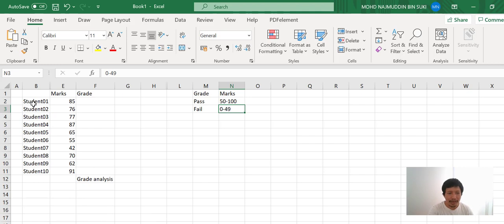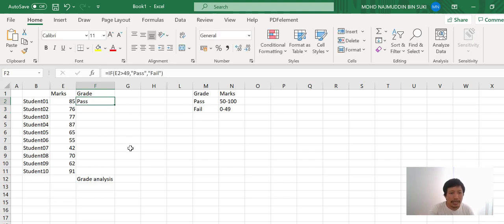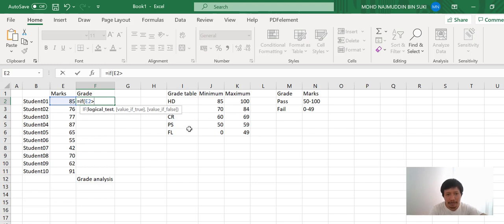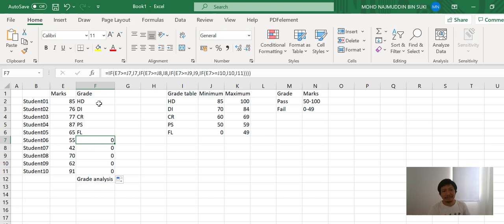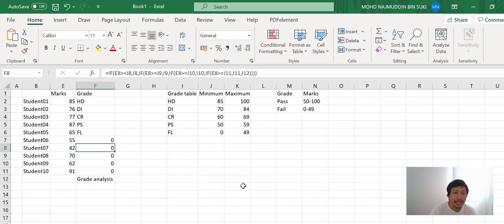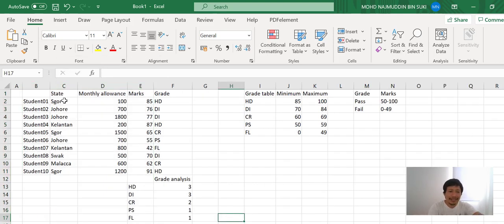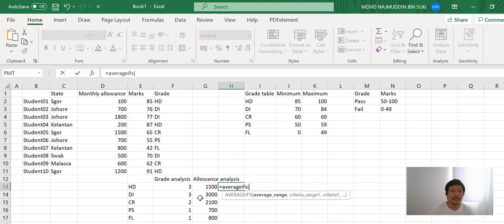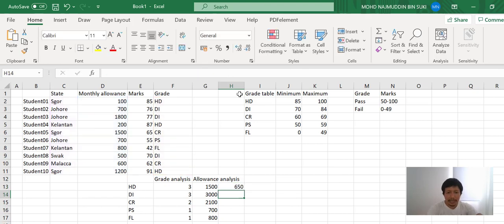Microsoft Excel: Simple analyses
Use the timestamp to quickly jump to parts most urgent to you:
00:57 IF function
03:04 Nested IF
08:13 COUNTIF function
09:32 SUMIF function
11:24 Bonus: AVERAGEIFS function